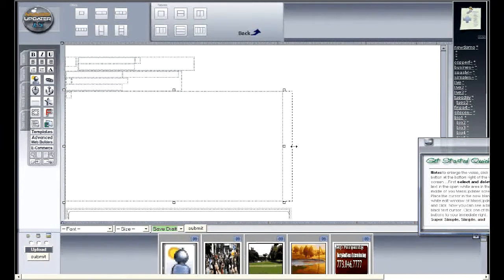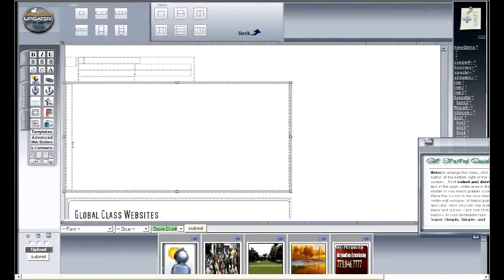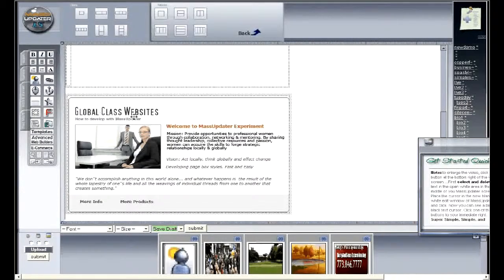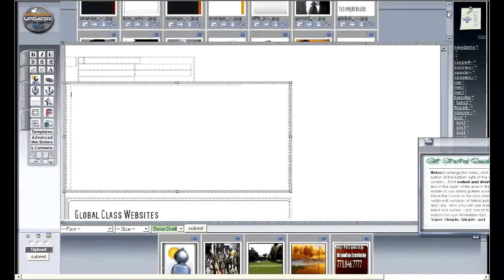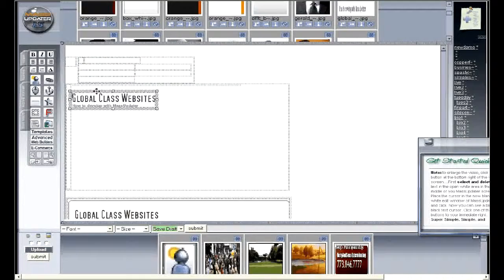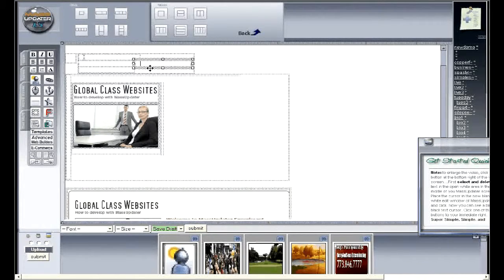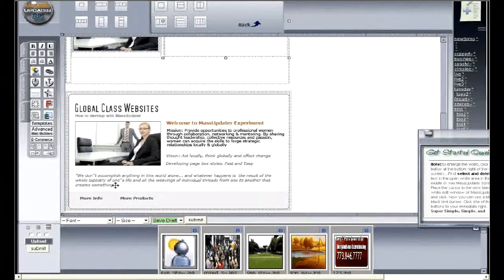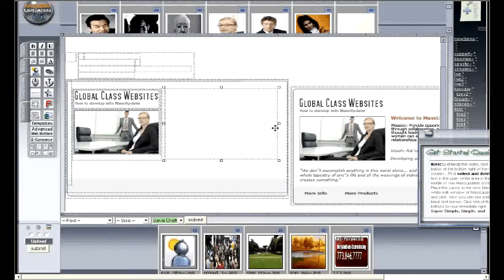Tables and Divs Basics (prt3) cms content management system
This is the third of 4 tutorials on how to create page boxes in MassUpdater 1.5. This Same information can be applied to creating a website in MassUpdater.

I think we made it to easy for anyone to create a High end World Class Website, and I mean anyone.

MassUpdater is on sale at:

Check out how you can make super fast changes to your restaurant online menu with the MassUpdater software. Super-Quick and Super-Easy!

This is a preview of the MassUpdater software. View many of the MassUpdater capabilities in just over a minute.

Our software is MassUpdater 1.5. It's designed to let ordinary people with no technical ability design entire websites or update existing websites. This video shows MassUpdater software in one minute, 41 seconds! You can view more videos here at our YouTube Channel,

We made every hot feature (multimedia, YouTube, Flash) available through the software, and made each one shockingly easy to use. We put everything where it could be easily found, and then we sold the software to website owners. Every customer so far has adapted to using the software regularly, and not one needed technical support.

Even we don't like reading instruction manuals. So, to make the software even easier, we launched a YouTube account with videos showing how to use different features in a friendly and low-stress manner. This video series also offers an opportunity for the press to get a first glimpse of the programmers of MassUpdater and the software itself.

Recently, we launched our newest video series, hosted by the two of us, to give our customers an overview of the new upgrades available in version 1.5. The video series includes one Lead Programmer creating an entire web page in minutes using MassUpdater, the iPhone of website software, while another portion of the series shows how website owners with no technical skill whatsoever can add Flash animation to an already existing website.

We owned a Web Develoment business for a little over a decade (right out of college), and our client base was nearly entirely small businesses with no IT budget, no tech skills, and no time. There are small businesses like this across the country. Ten years ago, they could compete with larger businesses just by having a website. Now those websites need constant updating to compete, and all of the software out there require more time than these business owners have.

As a result, a huge percentage of these businesses are paying $1,000 / month for web developers to maintain their sites.

It has never been more important for these businesses to be able to cut that budget out entirely, and our software makes that possible.